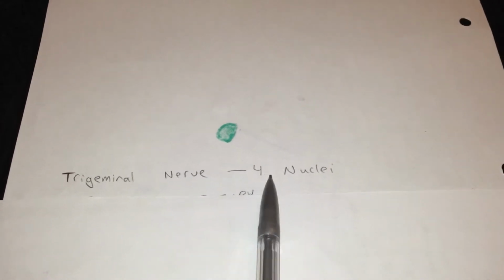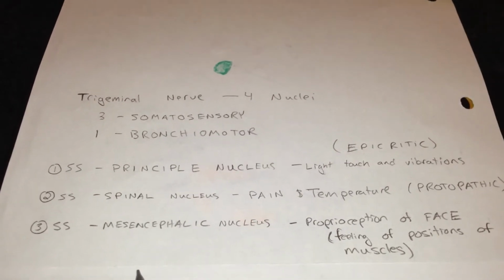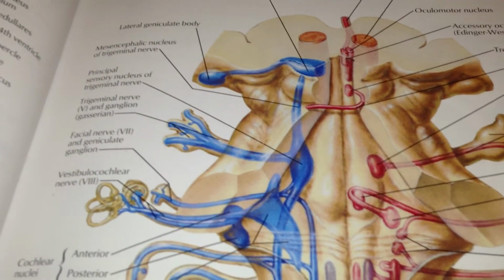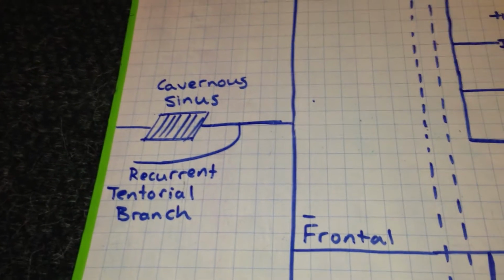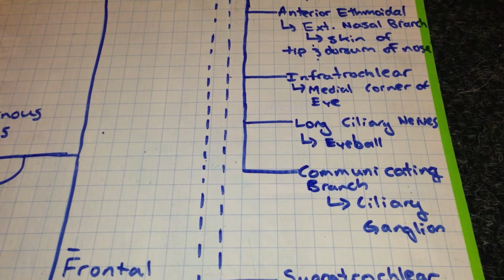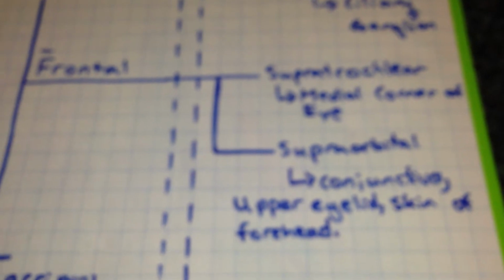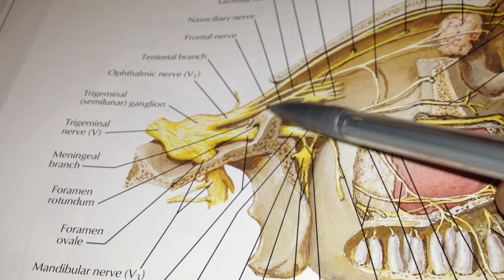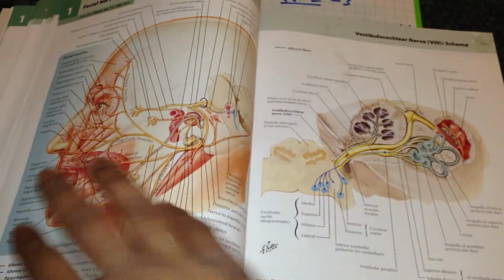Section C - Question 12 - Trigeminal Nuclei and Opthalmic Nerve